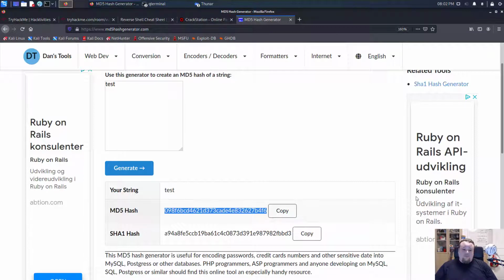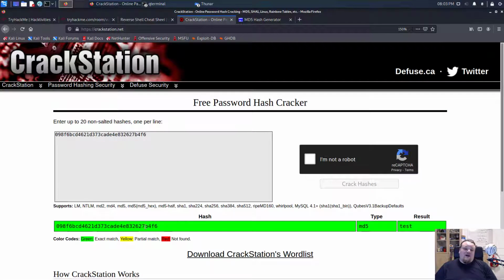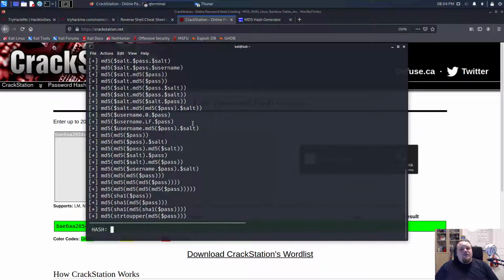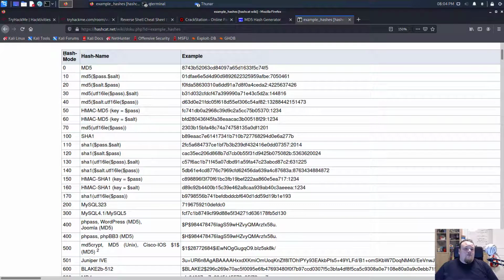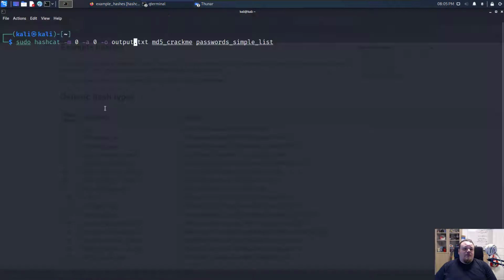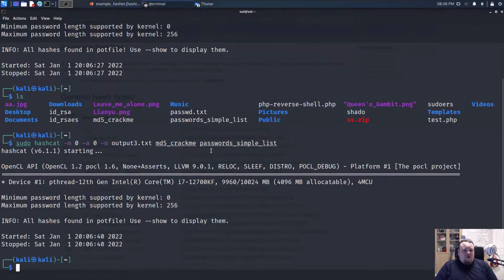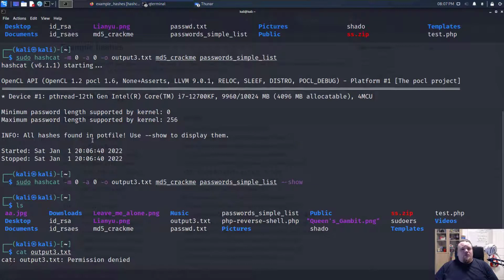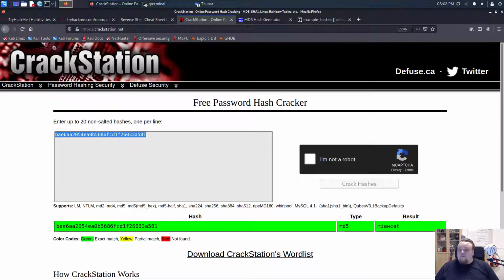How hackers crack your passwords using free tools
How hackers crack your passwords is a video where I showcase how hackers will crack your passwords by using simple tools that is free for everyone. Yes, I know its scary but it is the reality.